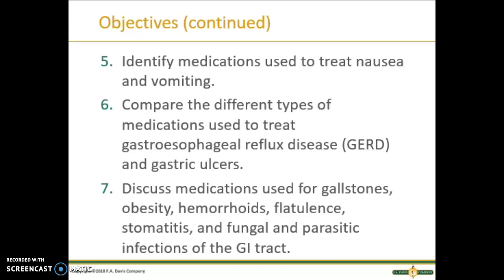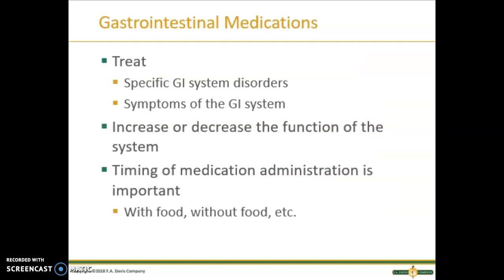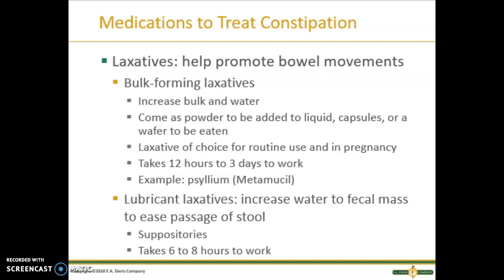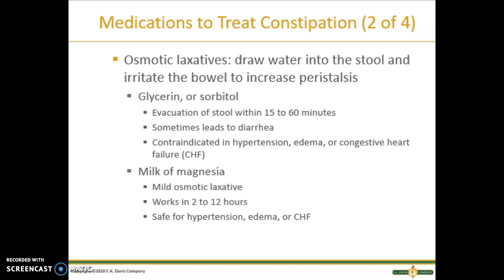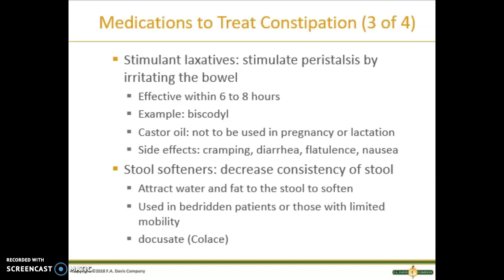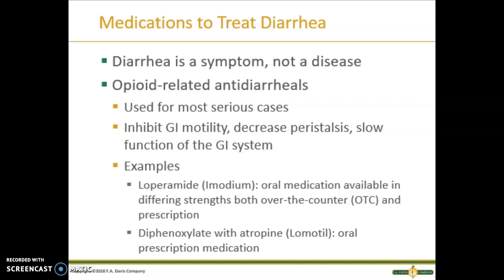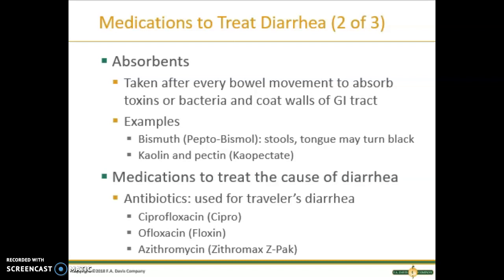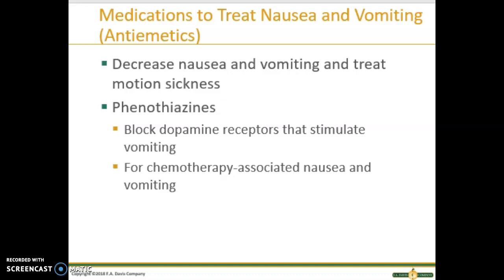Chapter 19 PC&S Gastrointestinal System Medications Part I Lecture